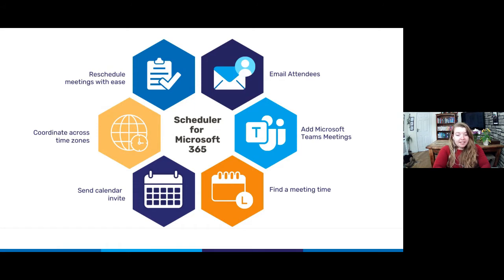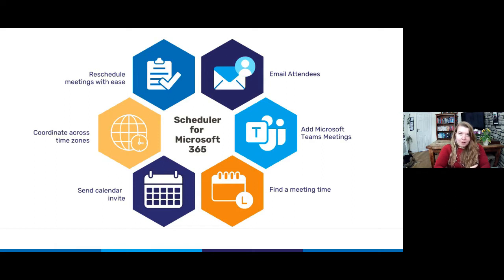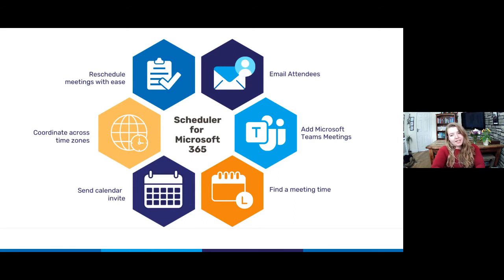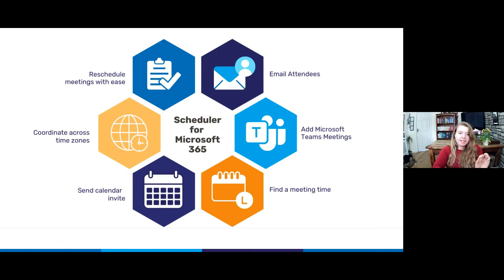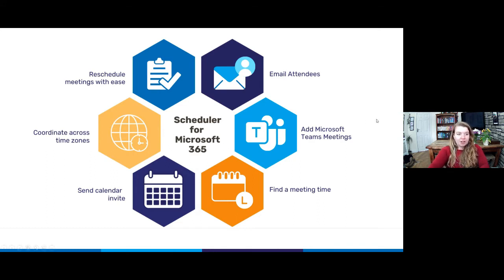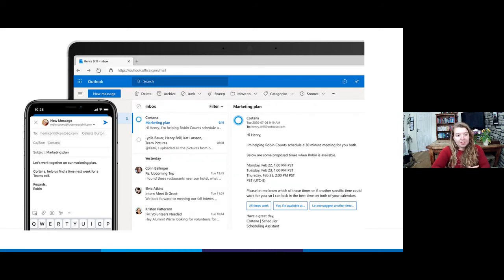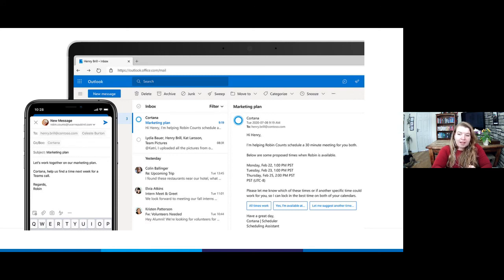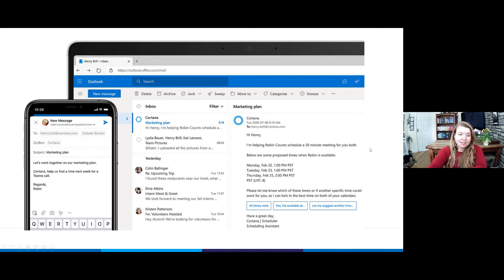Scheduler for Microsoft 365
Scheduler is Microsoft's new solution to make meeting organisation easier and less time consuming